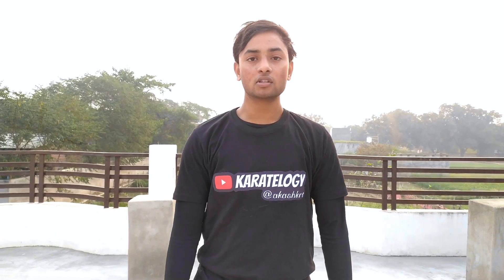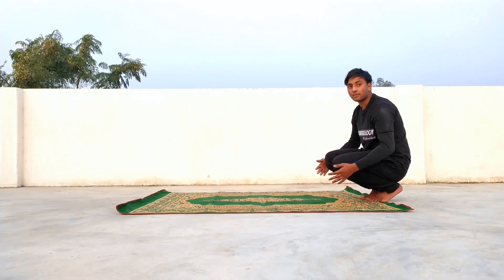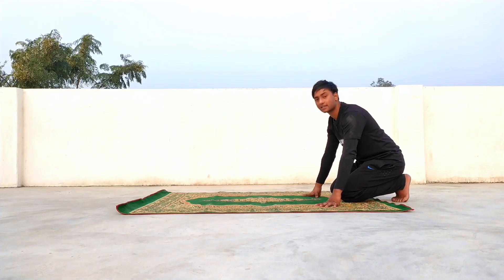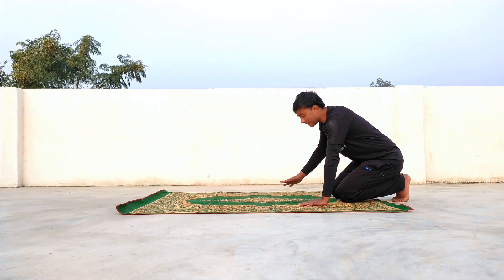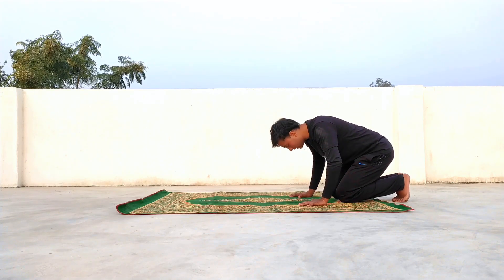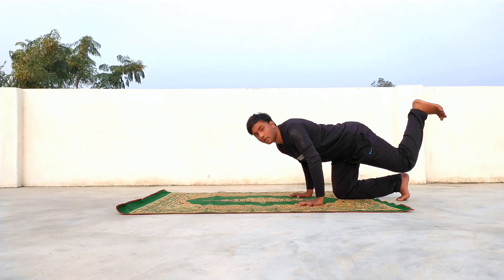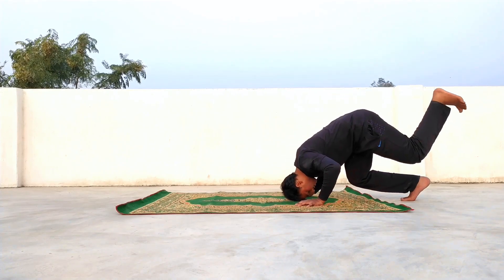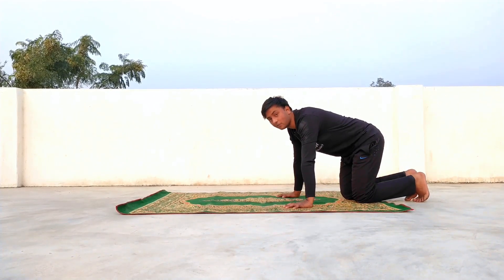Front roll tutorial | Forward roll tutorial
Also Watch :-